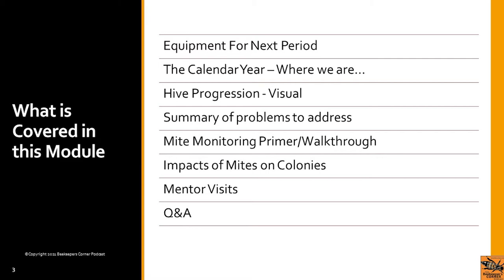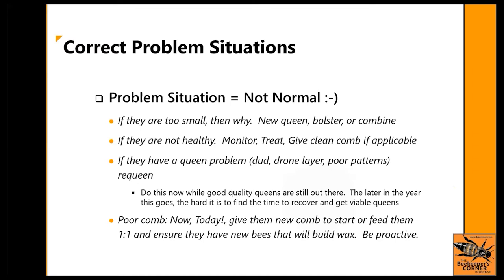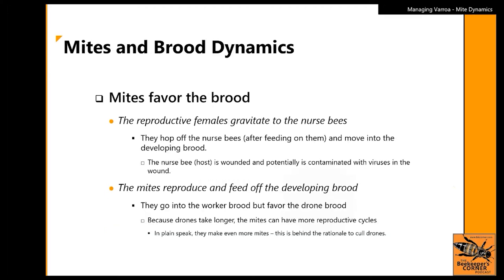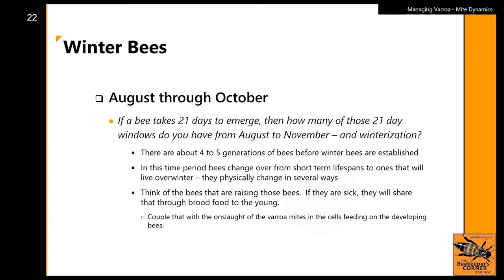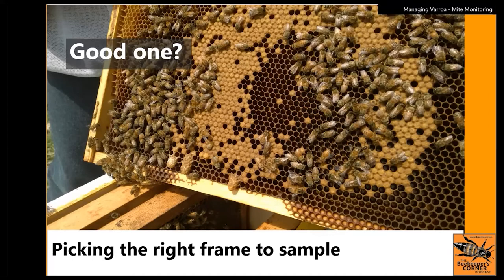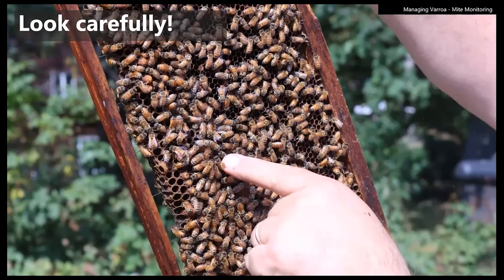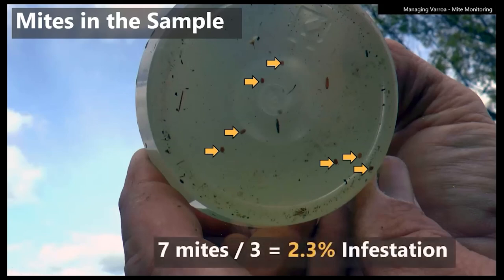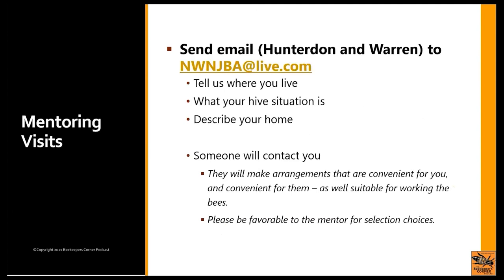MM | Late Spring Varroa Dynamic - Importance of Healthy Bees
This is a Managed Mentoring Session | It is a late spring lifecycle discussion
- Yearly Schedule, Spring Timing, Moving through summer, Objectives for wintering.
- Progression of hives and where they should be
- Varroa Mite lifecycle as it relates to colony growth
- Mite Monitoring
- Arranging Mentor Visits